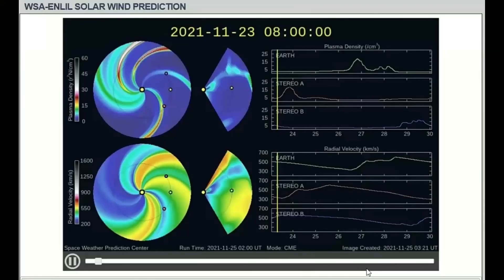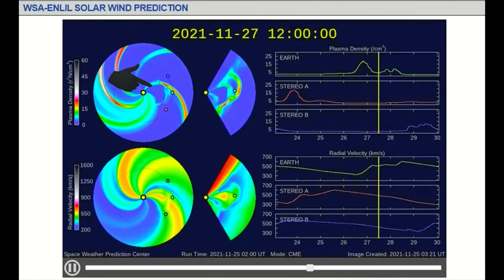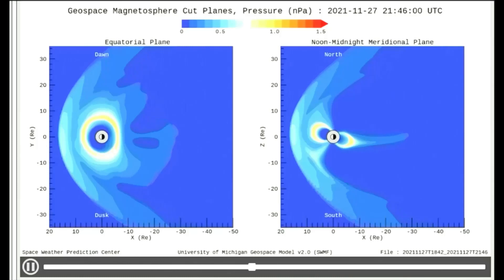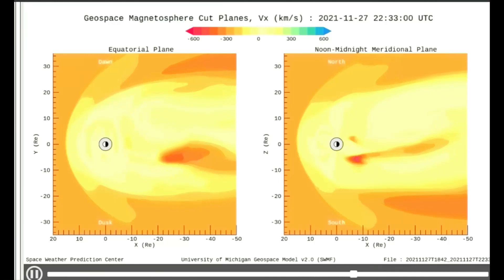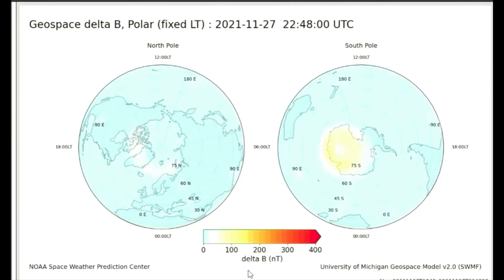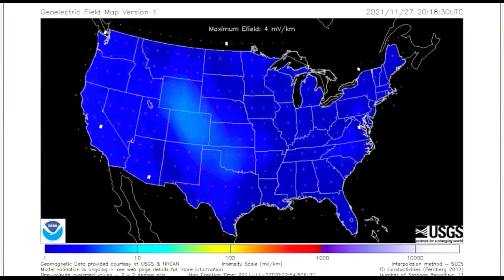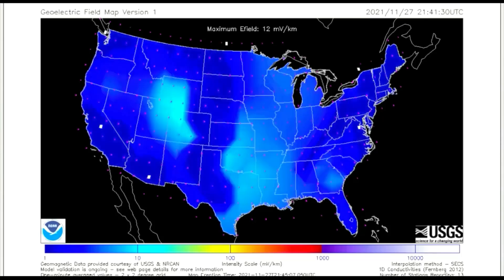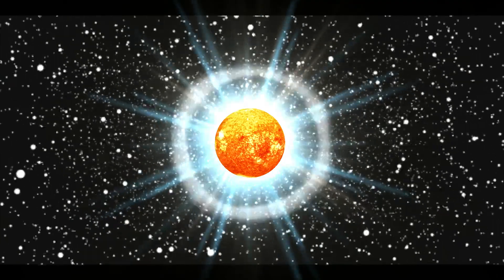CME impacts Earth today